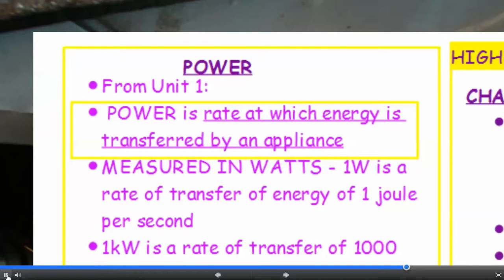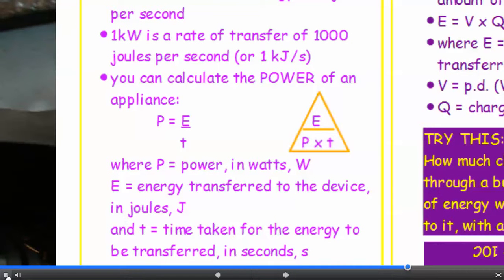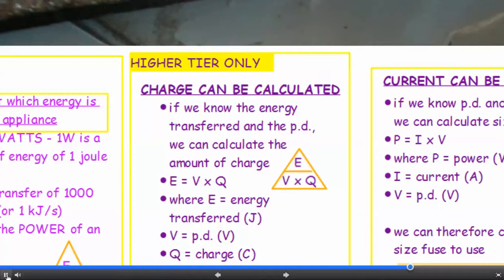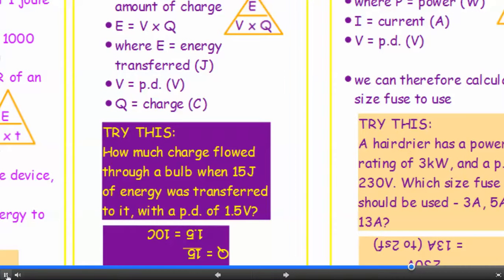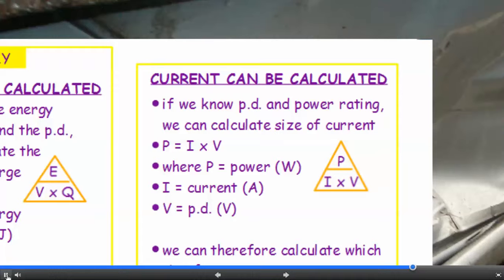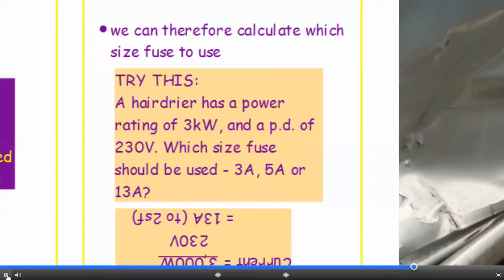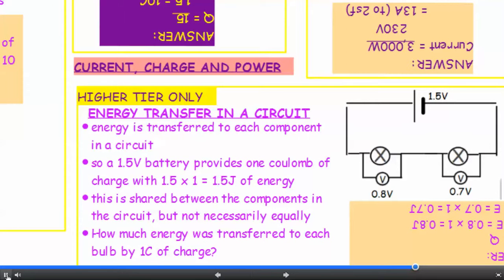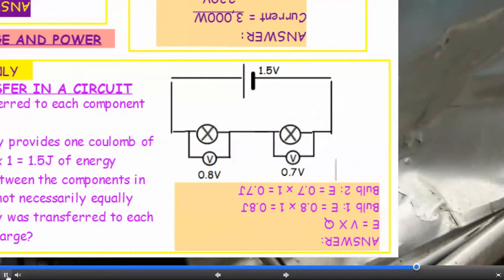Chapter 24 - Current, Charge and Power